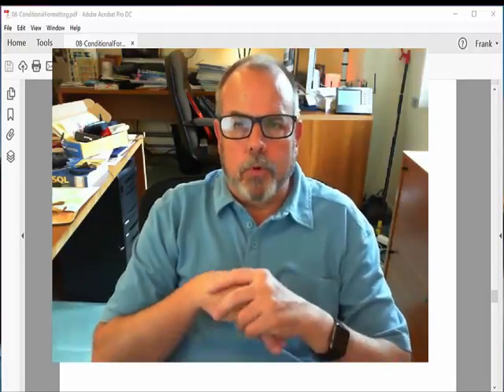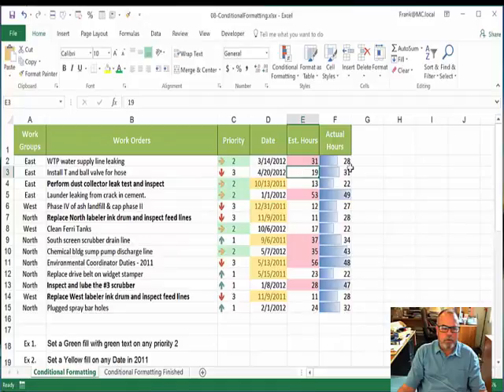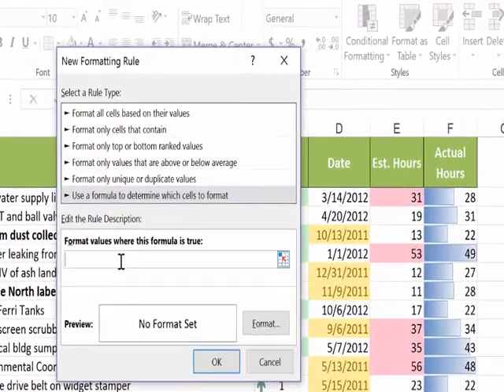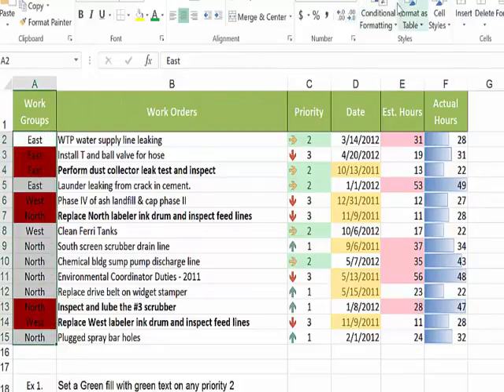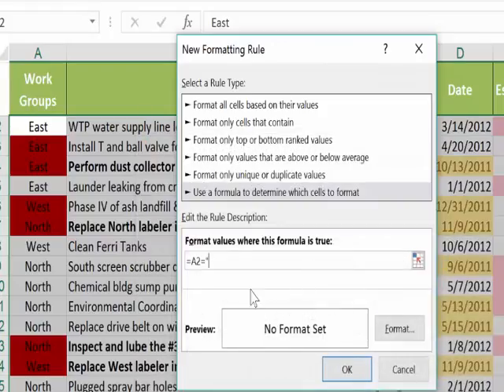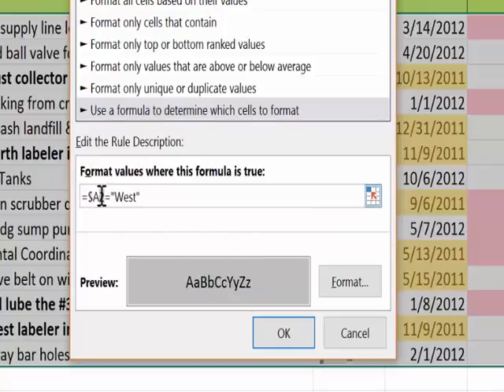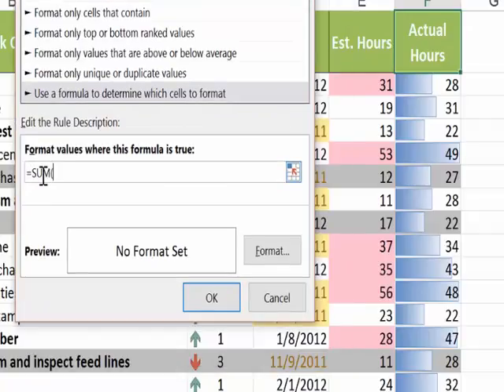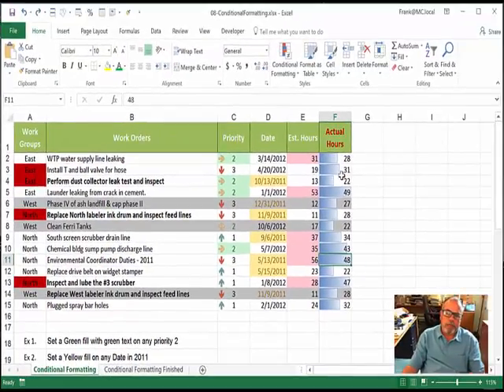1.4.2.B - Complex Conditional Formatting